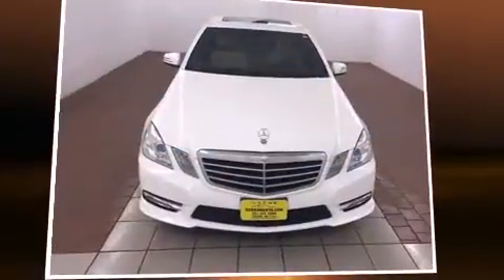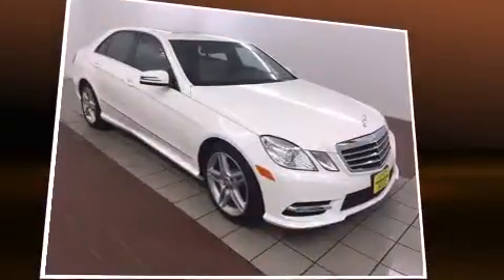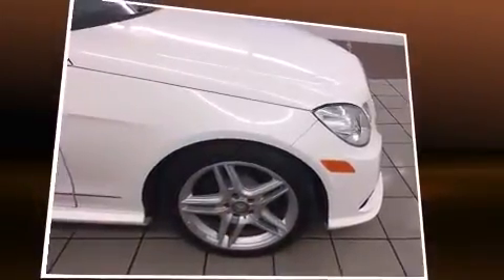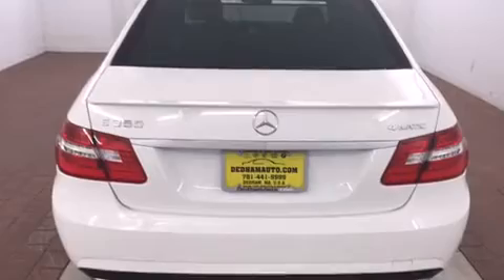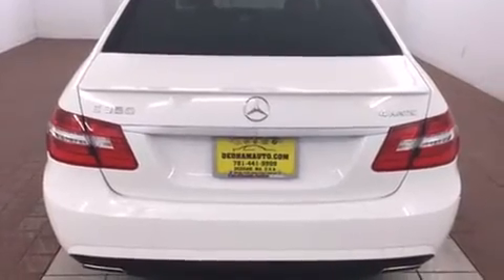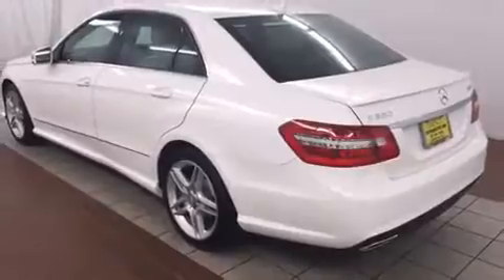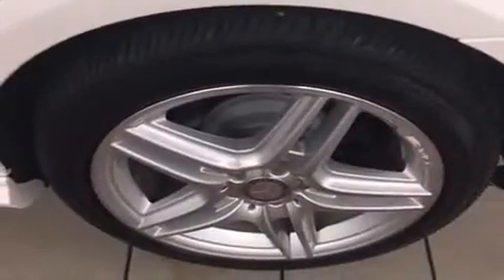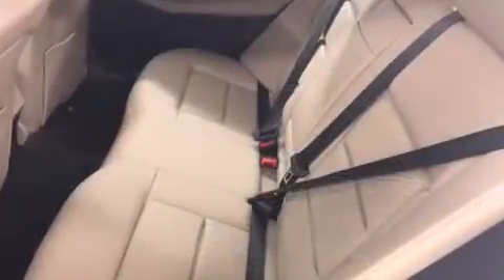2013 Mercedes-Benz E-Class E350 4MATIC in Dedham, MA 02026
You're going to love the 2013 Mercedes-Benz E-Class. With less than 10,000 miles on the odometer, this 4 door sedan prioritizes comfort, safety and convenience. Under the hood you'll find a 6 cylinder engine with more than 300 horsepower, and for added security, dynamic Stability Control supplements the drivetrain. Mercedes-Benz prioritized comfort and style by including: a leather steering wheel, a built-in garage door transmitter, a trip computer, front dual-zone air conditioning, rain sensing wipers, an overhead console, and the power moon roof opens up the cabin to the natural environment. Take assurance in side curtain airbags, providing head protection in the event of a severe collision. It also arrives with a Carfax history report, providing you peace of mind with detailed information. Our knowledgeable sales staff is available to answer any questions that you might have. They'll work with you to find the right vehicle at a price you can afford. Come on in and take a test drive!